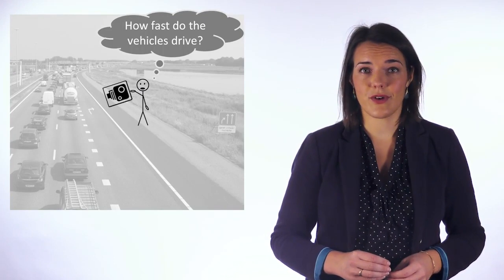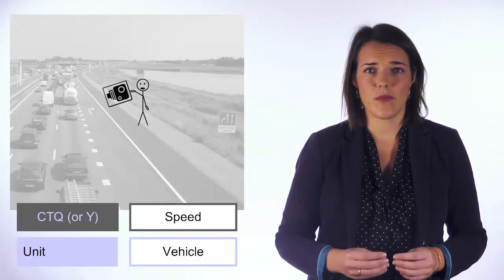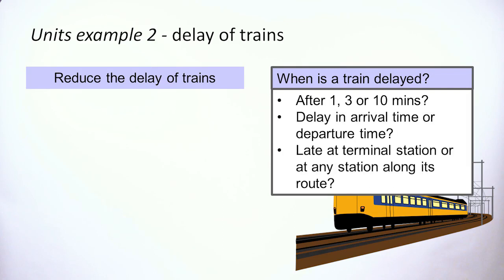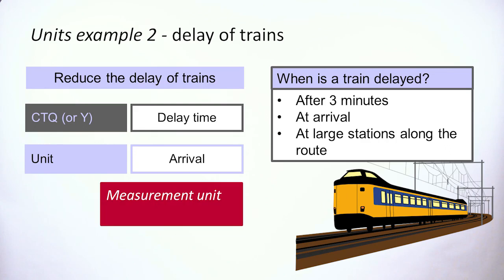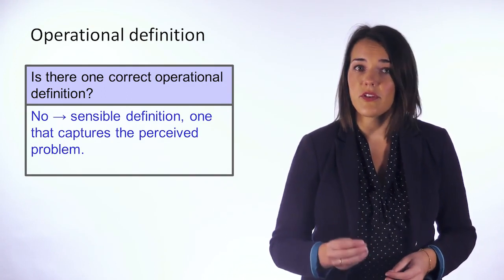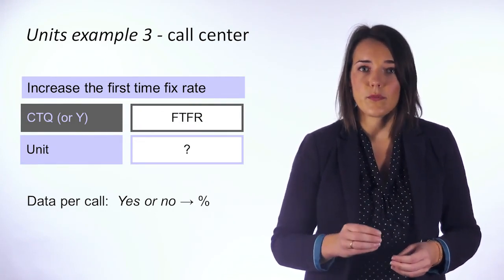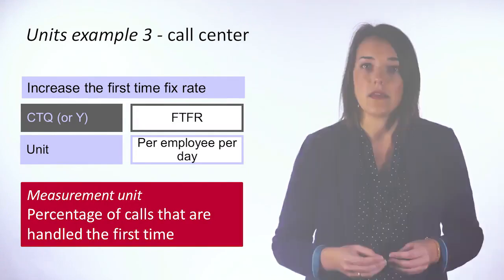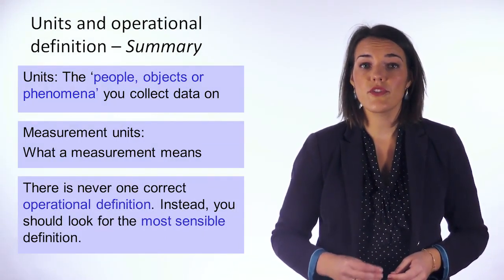3.Units & operational definition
Data Analytics for Lean Six Sigma-Lean six sigma analysis, analysis, green belt, lean six sigma, DMAIC, Data and DMAIC, Data of lean six sigma, Units & operational definition, CTQ